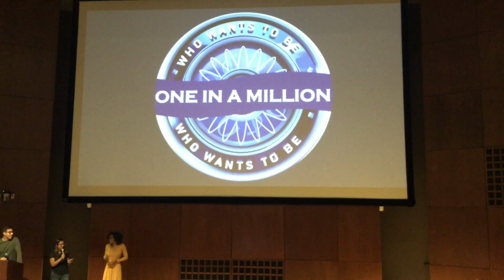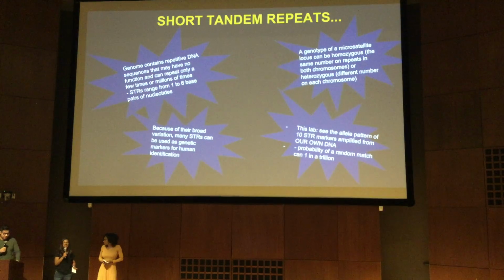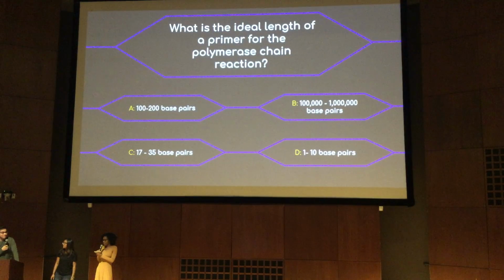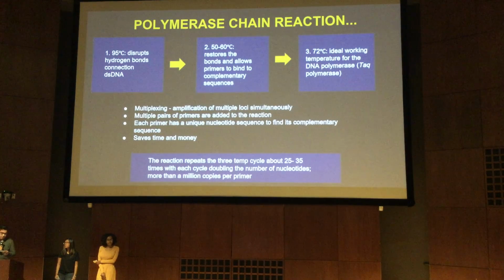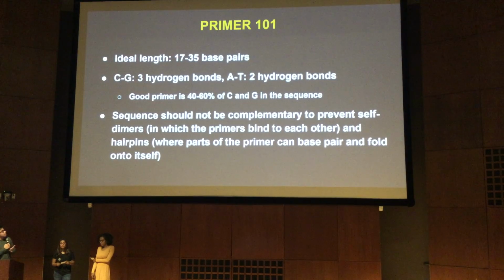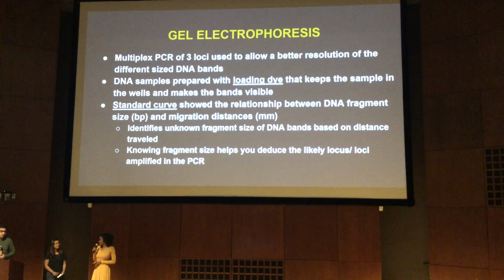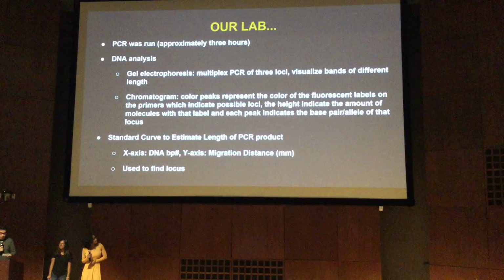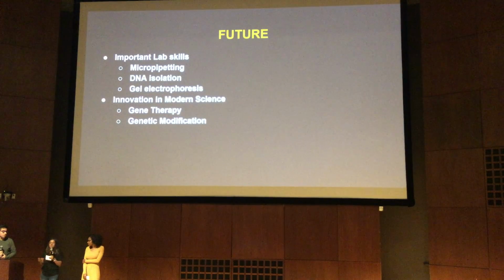Ignite! DNA Talk F18